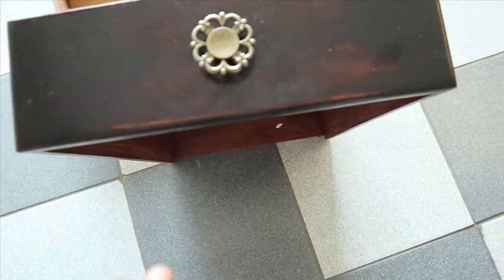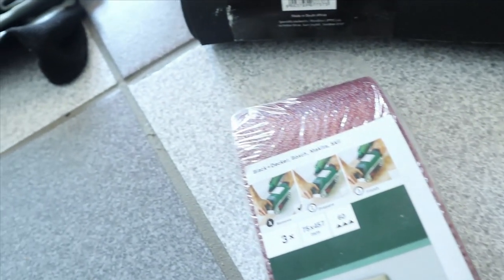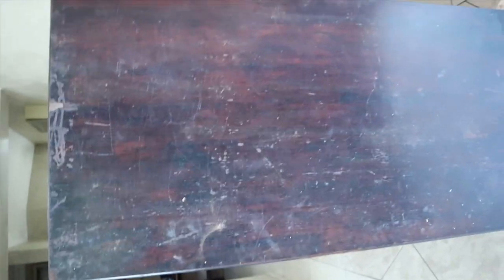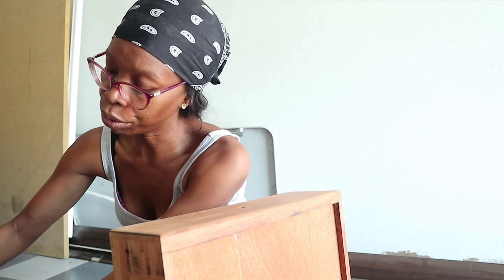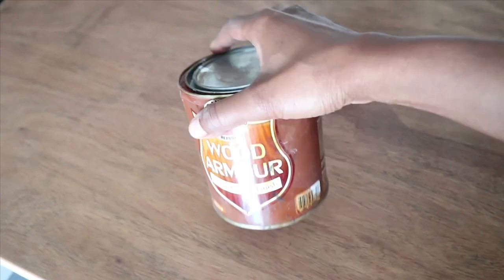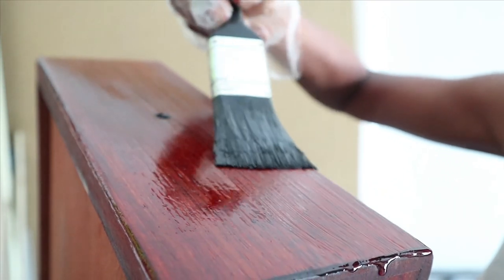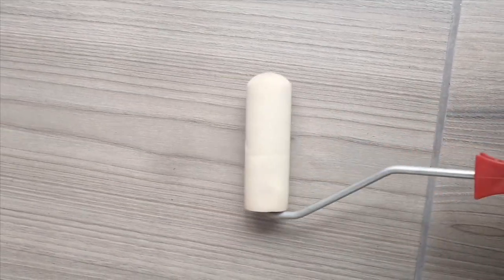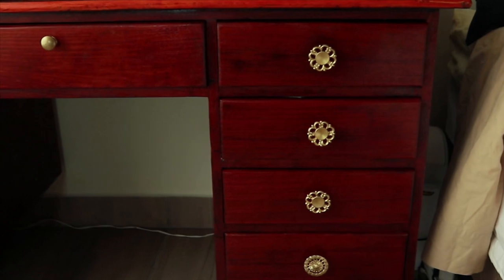DIY vanity desk transformation! | Furniture makeover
Hey Darlingtons! I want to do more DIY and tips videos on my channel which are lifestyle related. In this video I did a DIY vanity desk from an old desk I have, please watch to see more & I hope you enjoy it.

ABOUT:

My name is Lulu and I am from Johannesburg, South Africa. The thing I love the most about fashion and make-up  [amongst all other things] is to experiment with different products and in-turn inspire others using my experiences.
Category

🎵 Track Info:

Title: Green Tea by Smith The Mister

Howto & Style
License